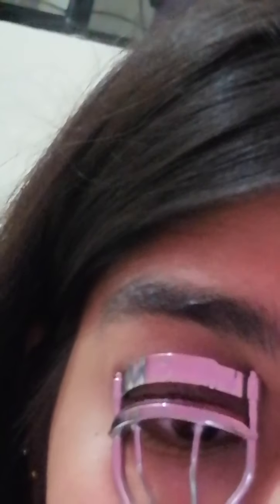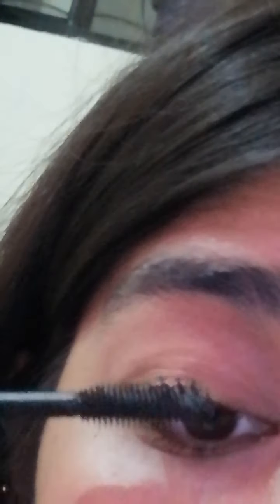On colour mascara review by director Rabail